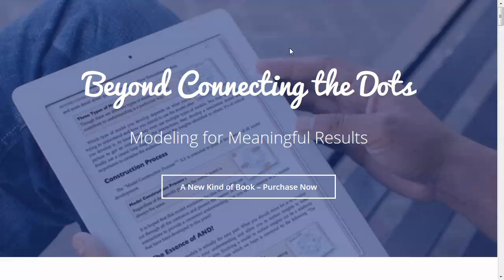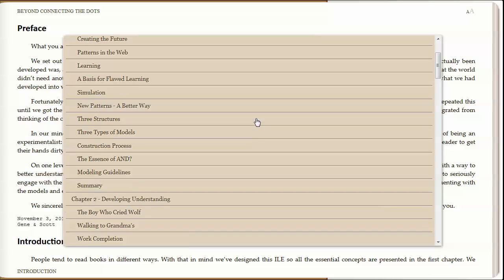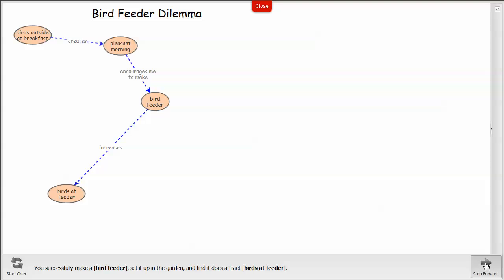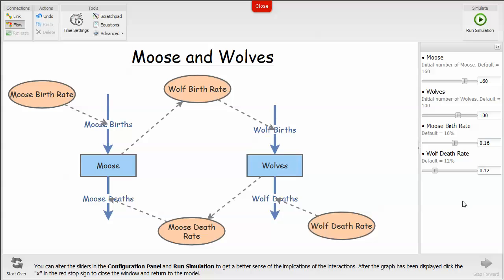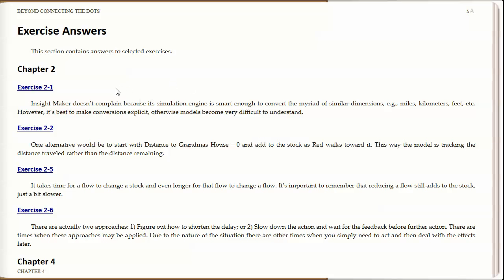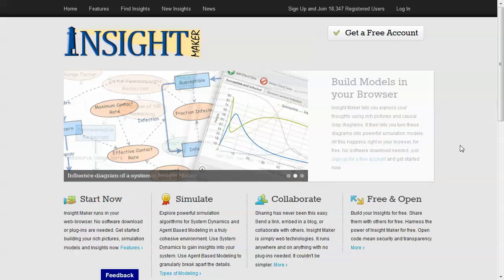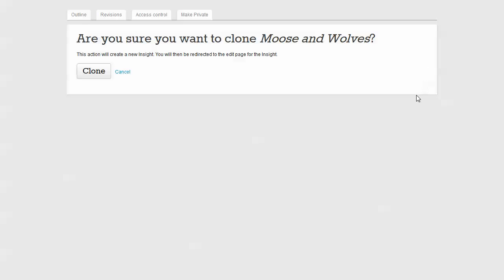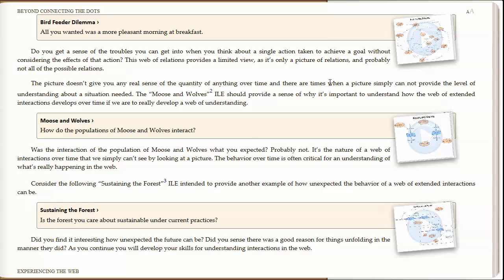Beyond Connecting the Dots: Modeling for Meaningful Results xRev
A new kind of book on Systems Thinking and Modeling providing an exciting experience that goes beyond the printed word. The book contains living models you can interact with right in the book, by unfolding the model story, and in many cases simulating the model and then adjusting the parameters on--the-fly to see the results.

In Dec '13 we decided to release a Web version because of the difficulties with the iPad/iPhone, Kindle, Android versions. We've decided not to continue the attempt to roll these out as the Web version makes the content accessible on all platforms.

In 2016 we made the book free.